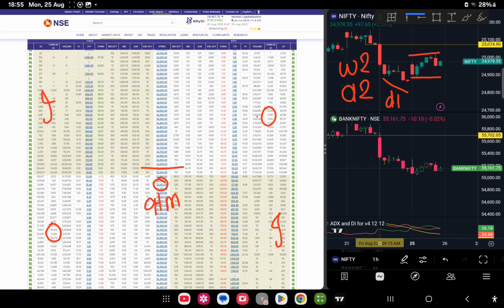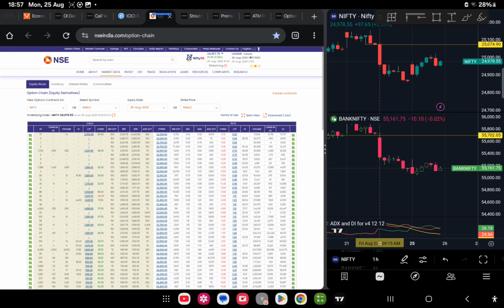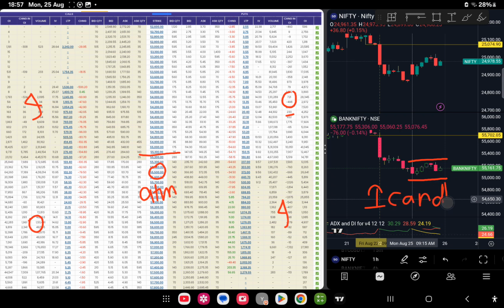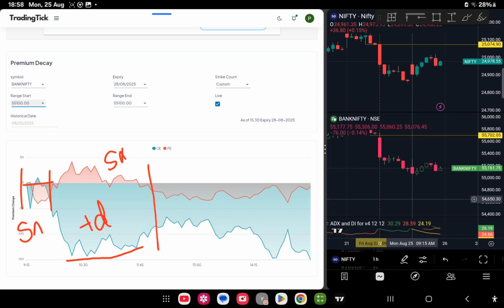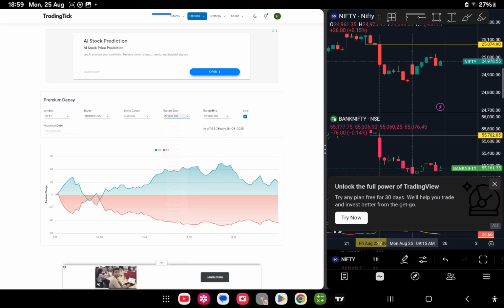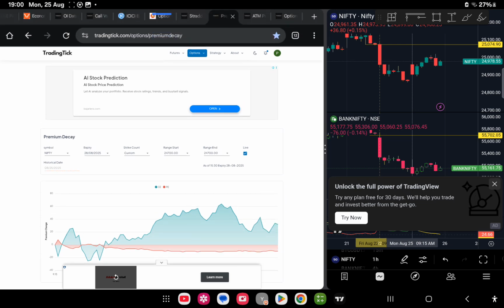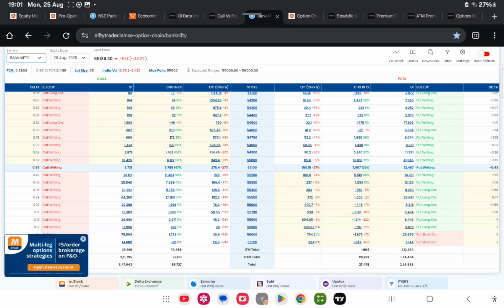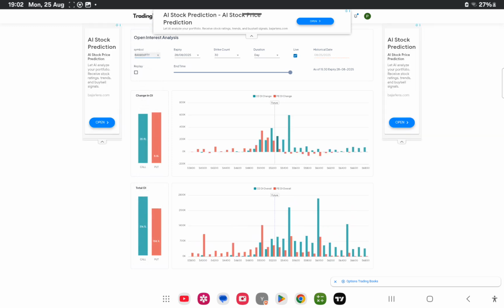26.8.2025 - Nifty, Bank nifty, Midcap nifty and Finnifty || backtesting otm